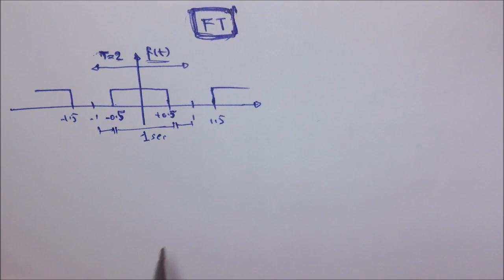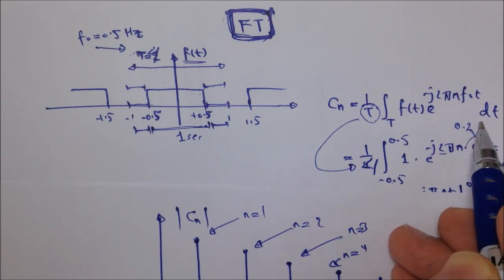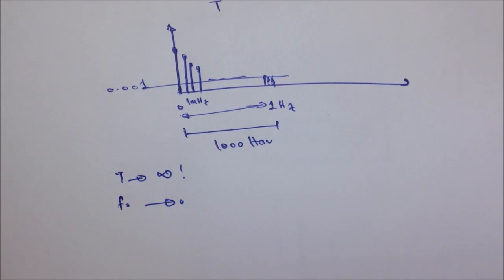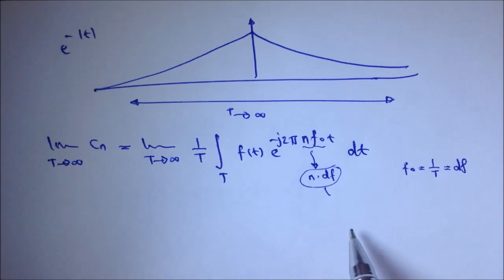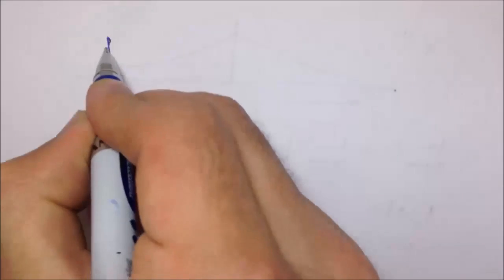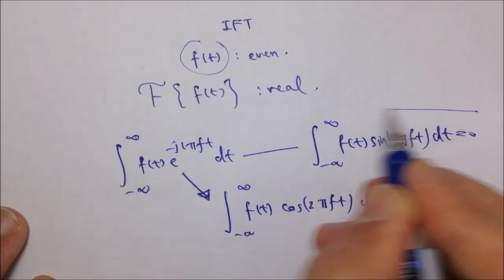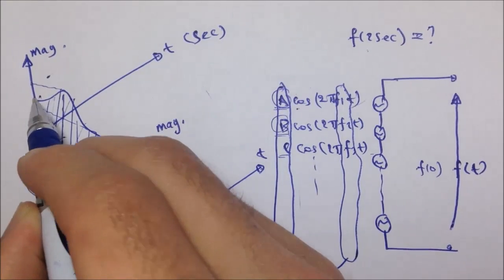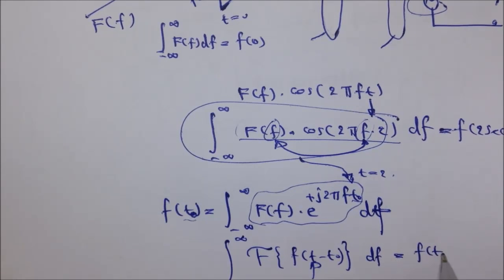2. Understanding Fourier Transform, Theory + Derivation.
A detailed presentation of the derivation of FT and IFT + motivations for steps in the derivation , you need to cover FS and it's complex form before this video.